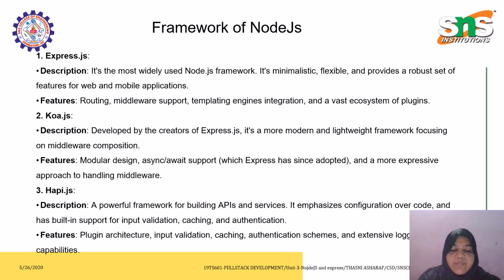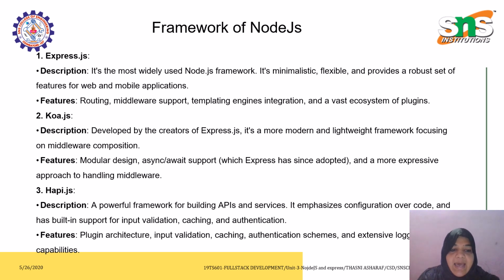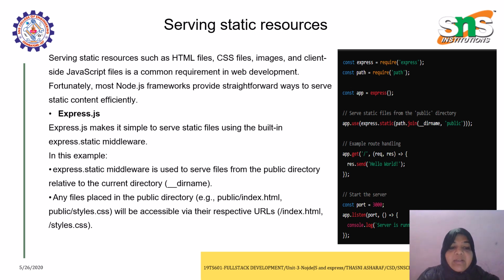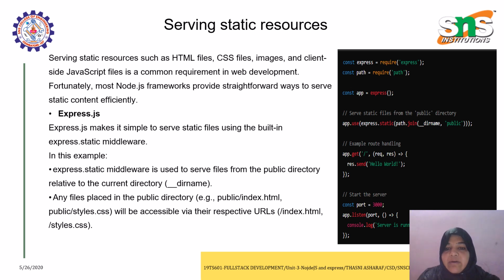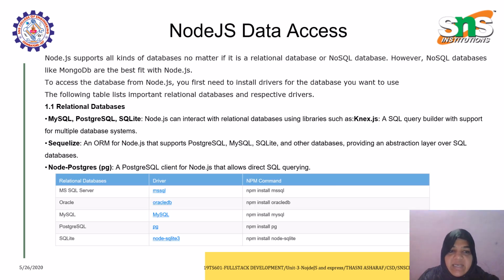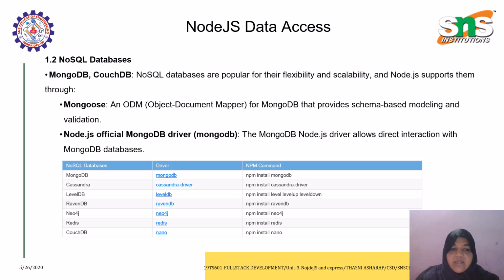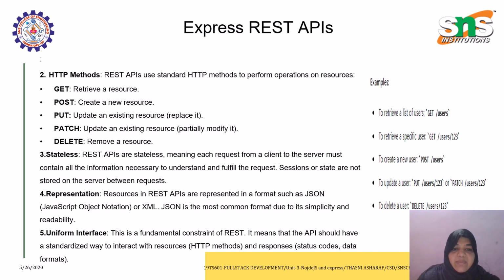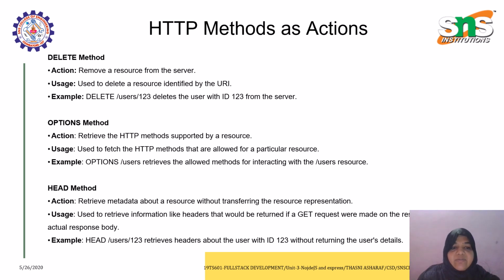REACT|FSD|SNS INSTITUTIONS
Data Definition Language (DDL) is a subset of SQL used to define and manage database structures such as schemas, tables, indexes, and constraints. These commands directly affect the structure of the database rather than the data itself. DDL commands are typically executed by database administrators and developers during the design and setup phase of a database.

The main DDL commands include:

CREATE: Used to create new database objects like tables, views, or schemas. For example,

CREATE TABLE Students (ID INT, Name VARCHAR(50), Age INT);

ALTER: Modifies existing database objects, such as adding or deleting a column from a table.

ALTER TABLE Students ADD Email VARCHAR(100);

DROP: Deletes database objects permanently. This command removes the structure and all data within it.

DROP TABLE Students;

TRUNCATE: Removes all records from a table without deleting the table structure. It is faster than DELETE and cannot be rolled back in most databases.

TRUNCATE TABLE Students;

RENAME: Changes the name of a database object.

RENAME TABLE Students TO Learners;

DDL commands are auto-committed, meaning once executed, changes are immediately and permanently applied to the database. They play a critical role in defining how data is stored, accessed, and related within the system, forming the foundation upon which all database operations are built.